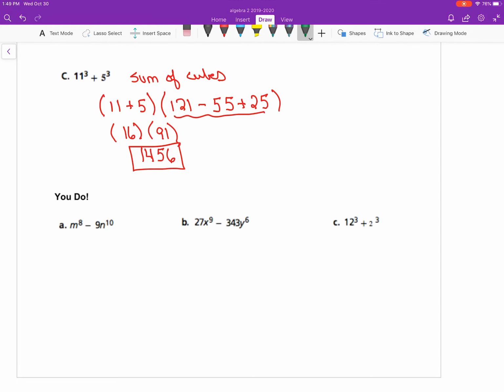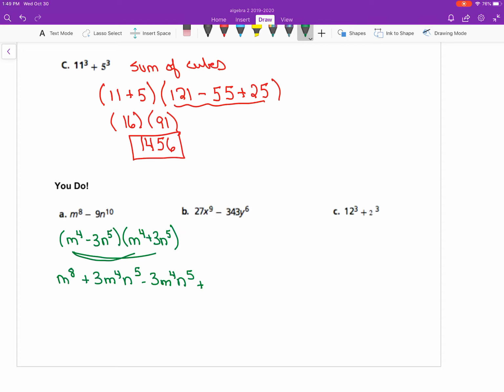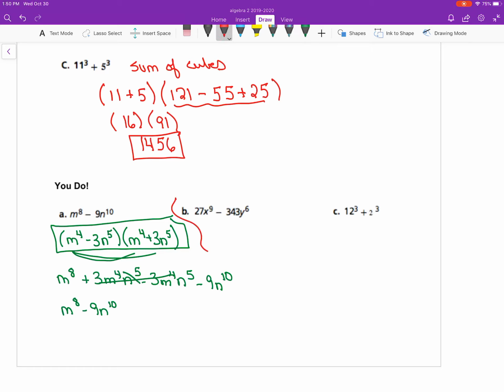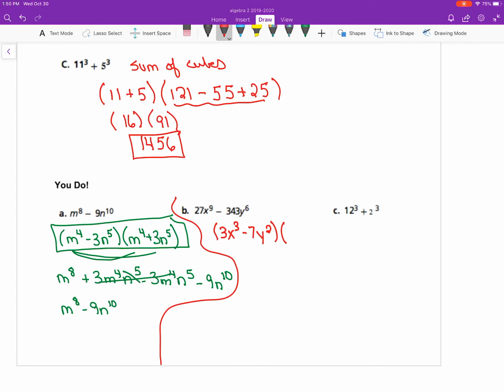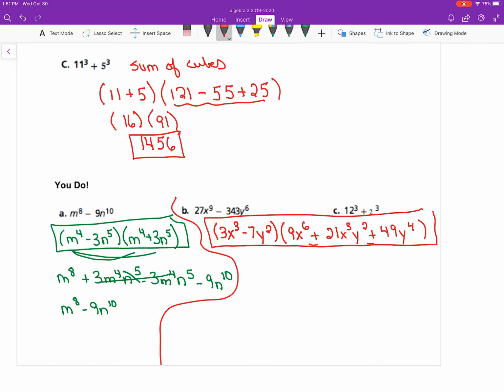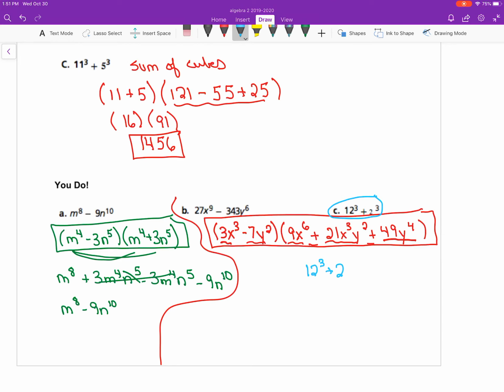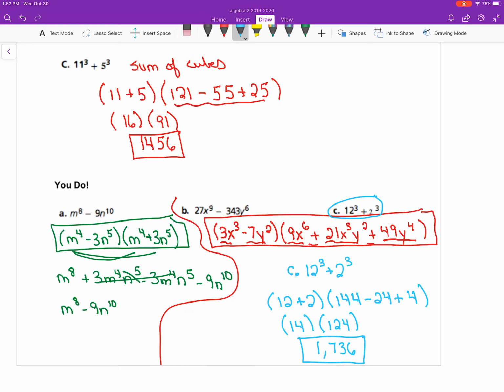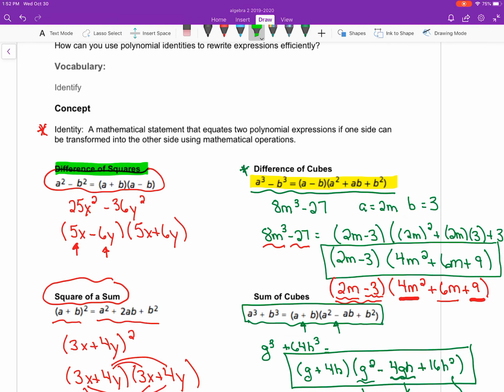Notes 3.3 video 4